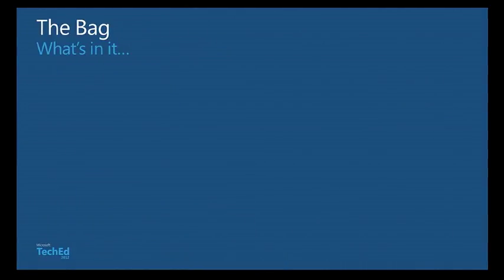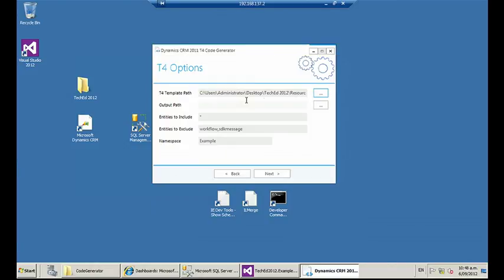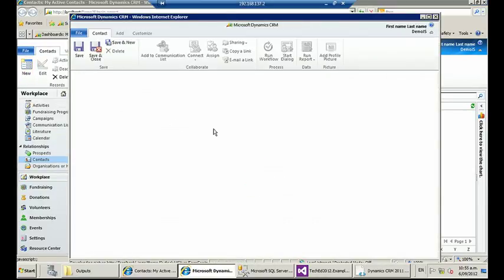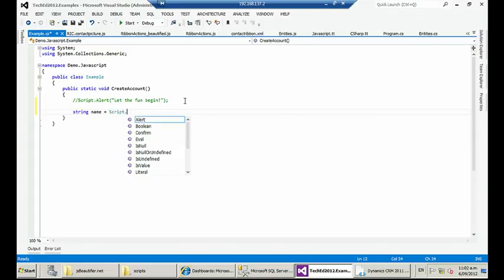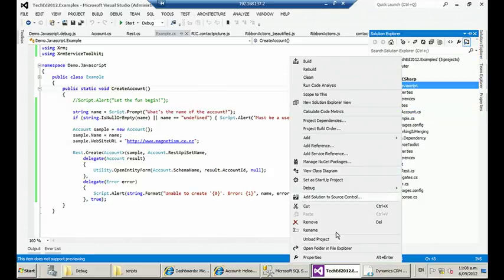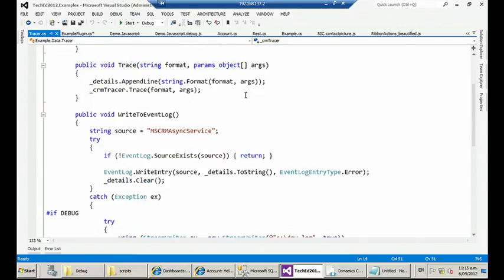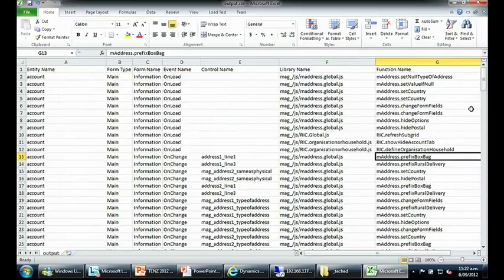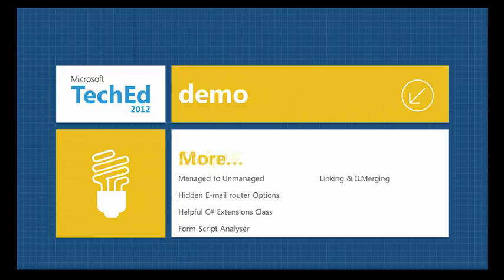TechEd New Zealand 2012 Advanced Bag of Tips & Tricks for Microsoft Dynamics CRM 2011 Developers